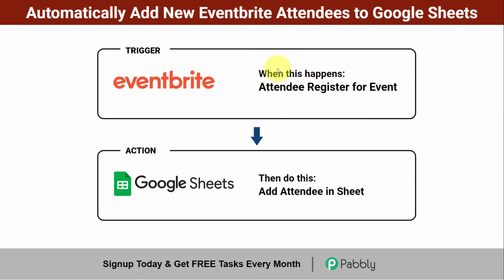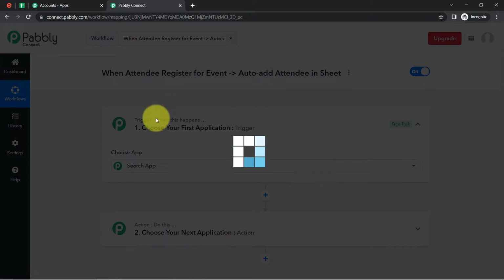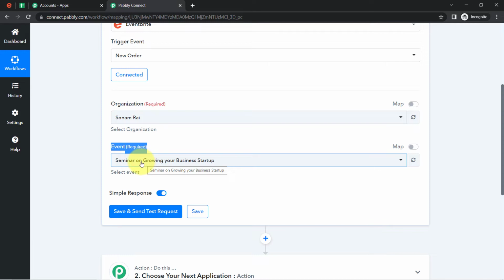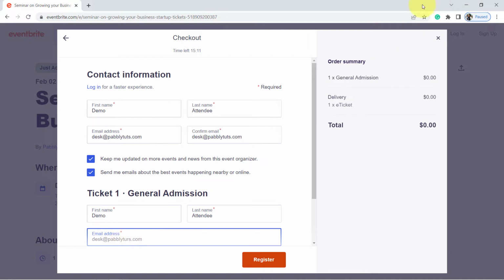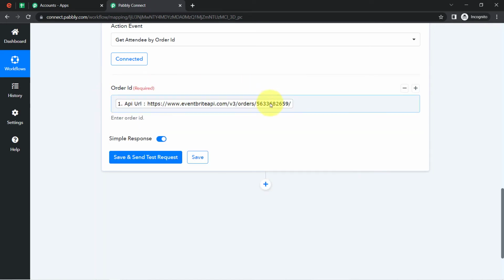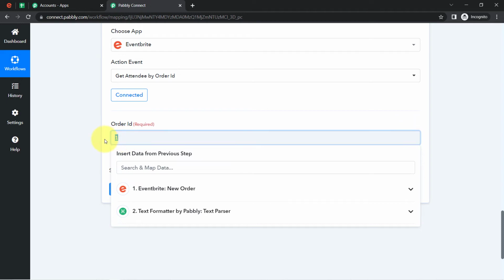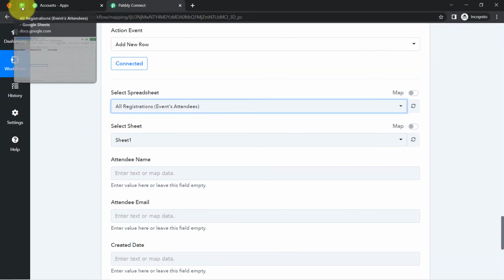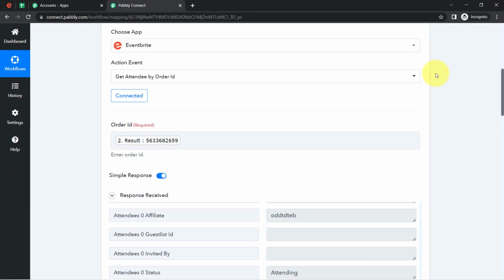How to Save New Eventbrite Attendees to Google Sheets - Eventbrite Google Sheets Integration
This video will provide a step-by-step guide on how to save new Eventbrite attendees to a Google Sheets using Pabbly Connect. Pabbly Connect is a powerful integration platform that allows users to automatically sync data between Eventbrite and Google Sheets. With Pabbly Connect, users can easily save new Eventbrite attendees to a Google Sheets in just a few steps. This video will cover the steps needed to set up the integration between Eventbrite and Google Sheets, as well as how to save new Eventbrite attendees to a Google Sheets. With Pabbly Connect, users can save time and hassle while managing their event registration data.